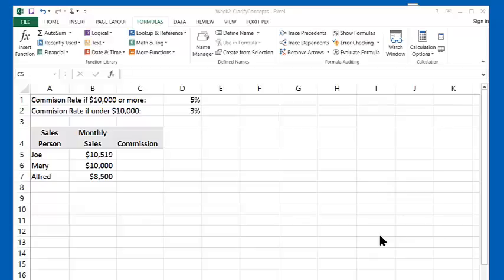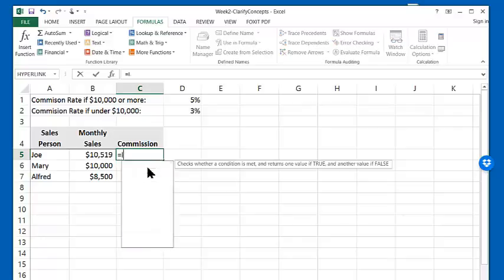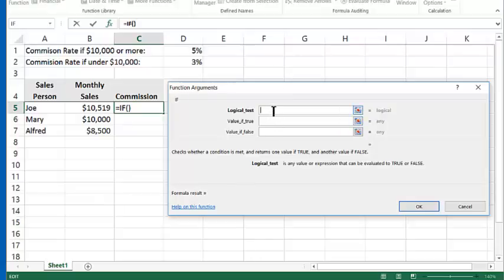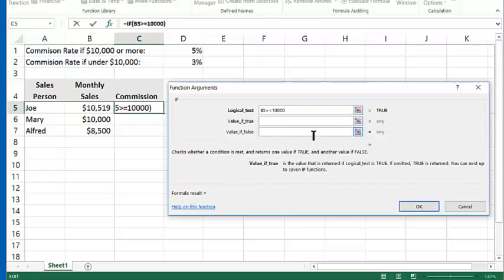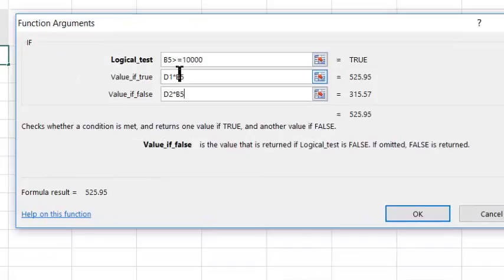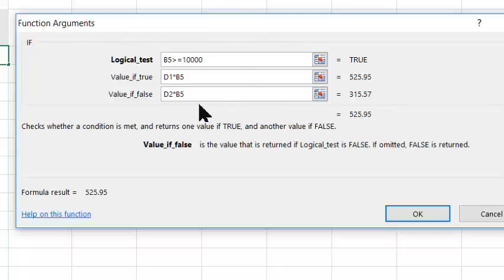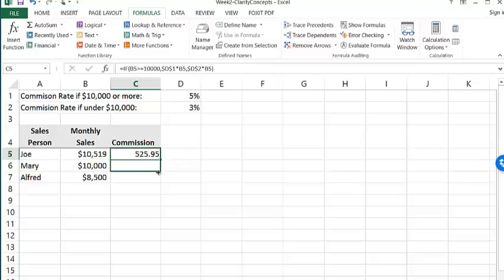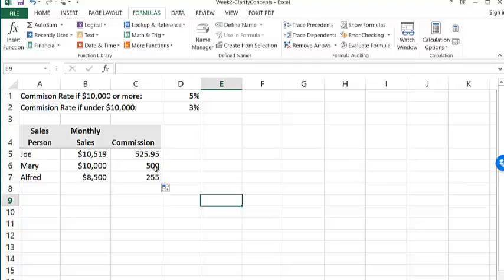IF Function Basics